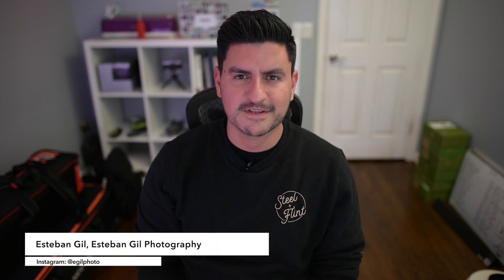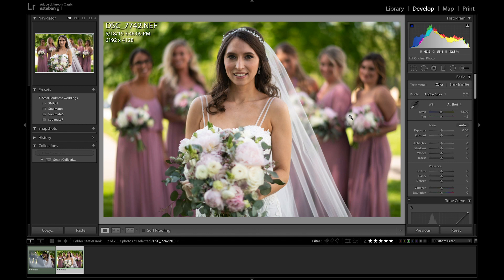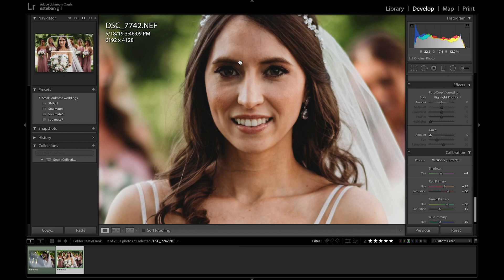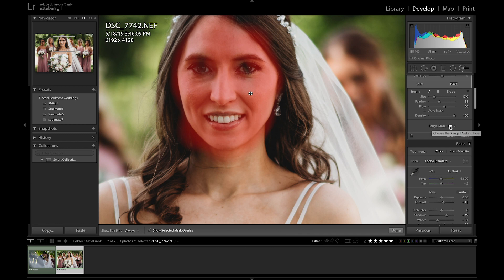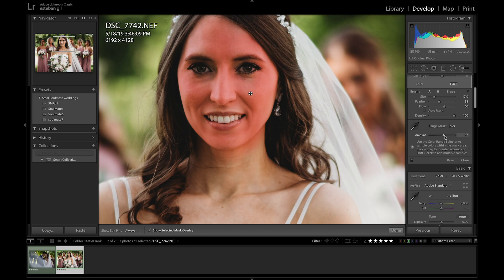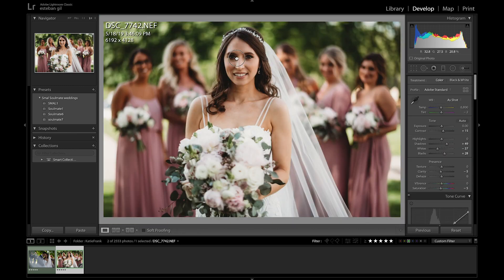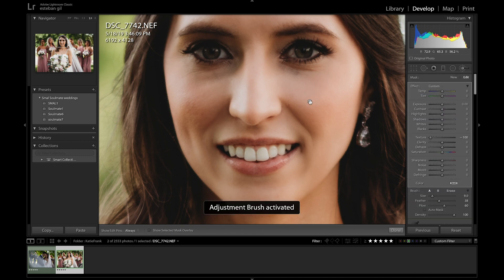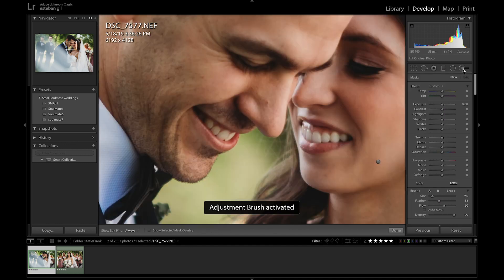Texture Tool is Here!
Adobe Lightroom Classic's "Texture" Tool is here! Esteban's going to show you what it's all about and how it can make skin retouching even easier! Make sure to watch until the end for a surprise.